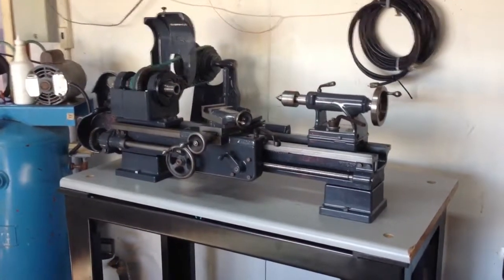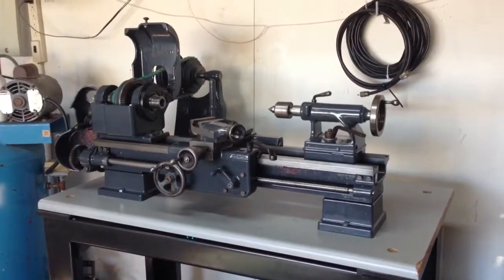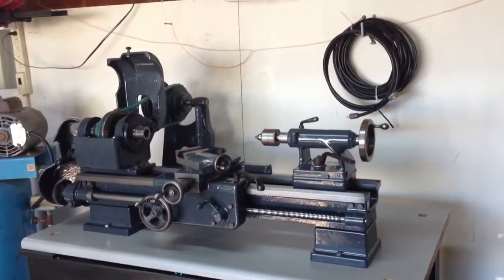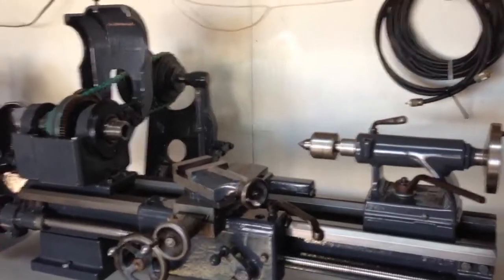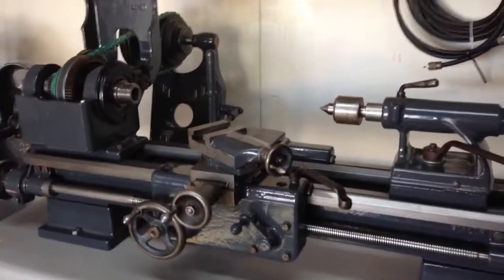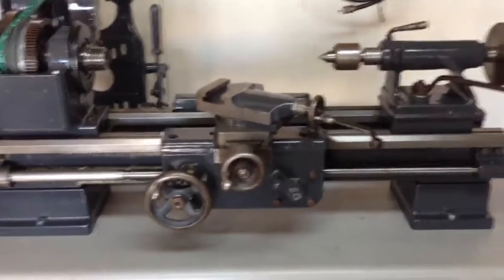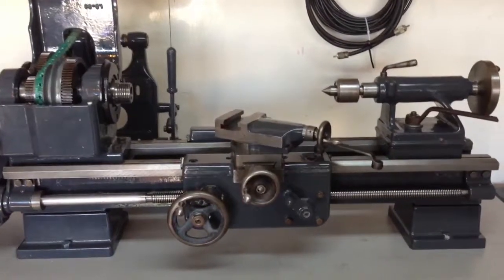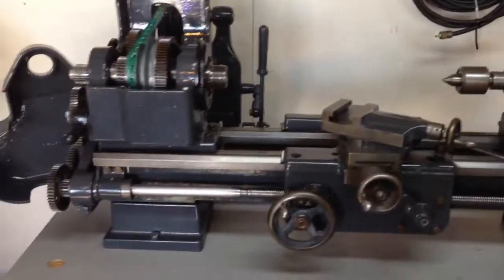Logan model 400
My Logan model 400 after I got the parts back from media blasting and powder coating...